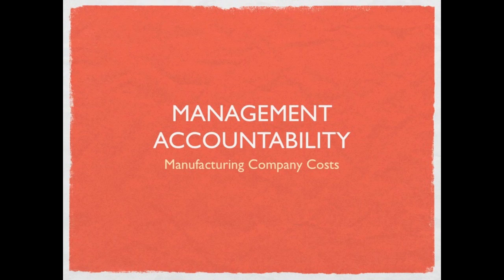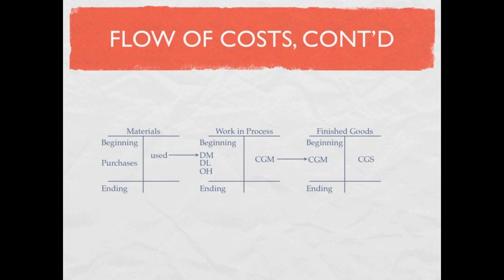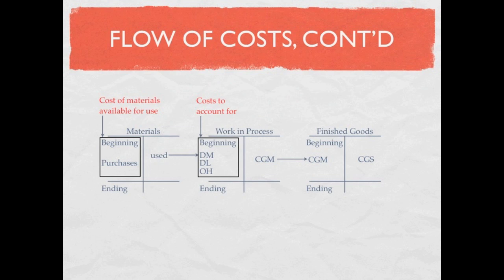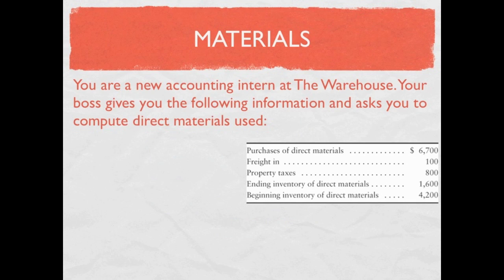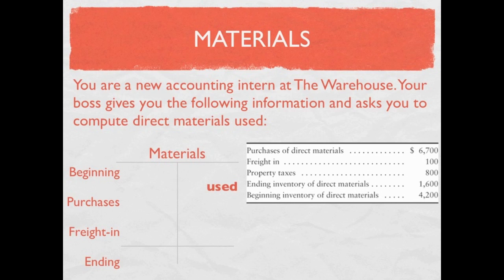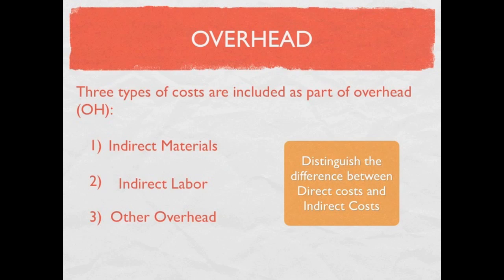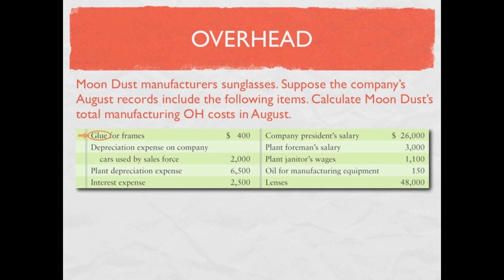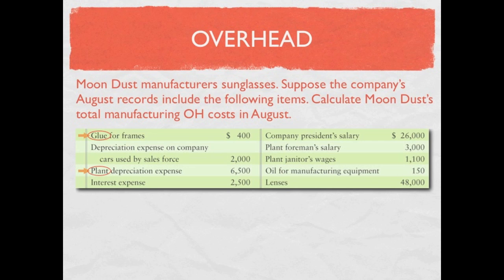Managerial Accounting: Flow of costs in a Manufacturing Company, Calculating Overhead - video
Further discussion on the flow of costs through the three manufacturing company inventory accounts: Material, Work in Process and Finished Goods. In addition, there is a quick overview on what makes up overhead including indirect material and indirect labor. Includes an example on calculating overhead from a list of expenses.

Other videos in this series:
Part 1 - Financial Accounting Review
Part 2 - Service Company
Part 3 - Merchandising Company
Part 4 - Manufacturing Company